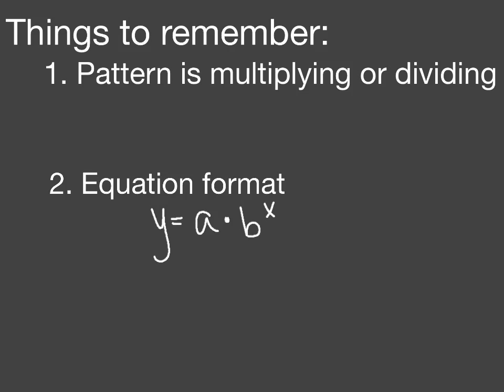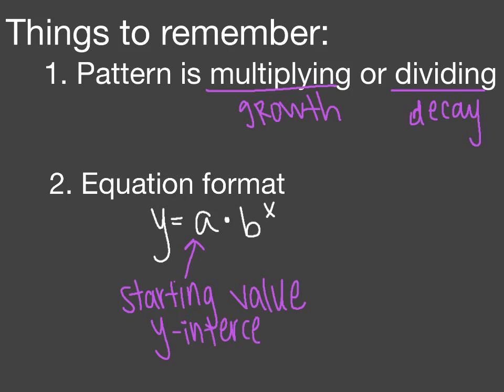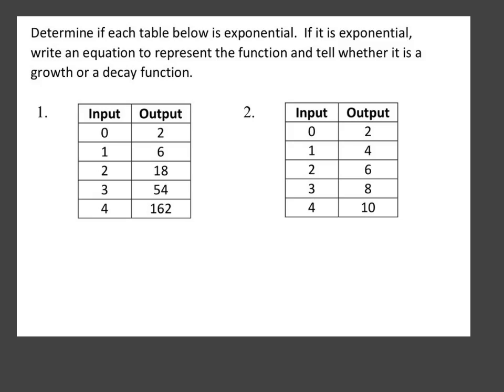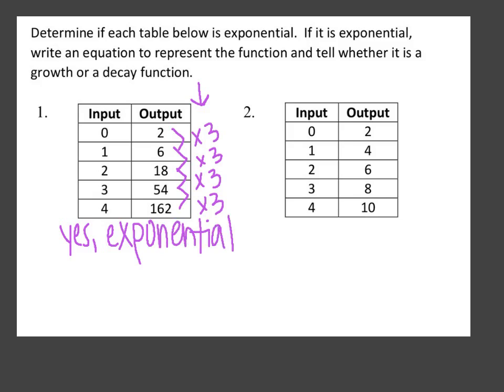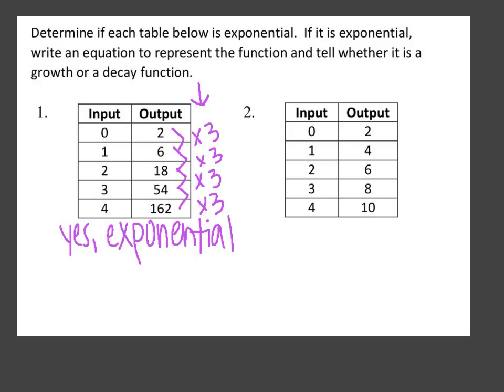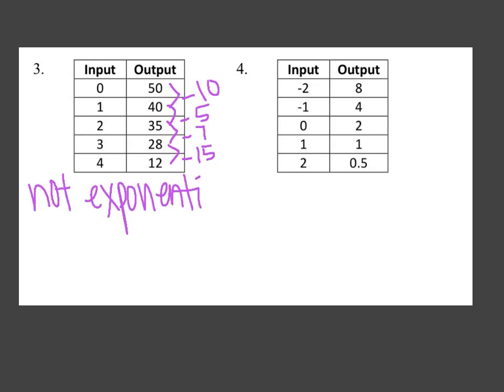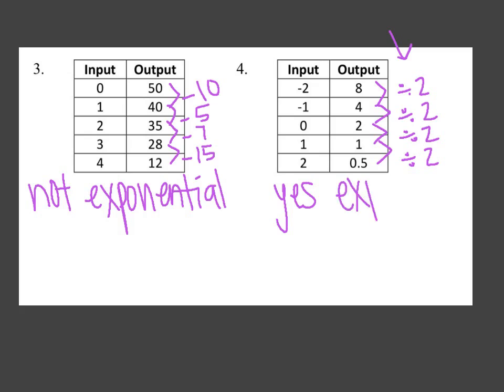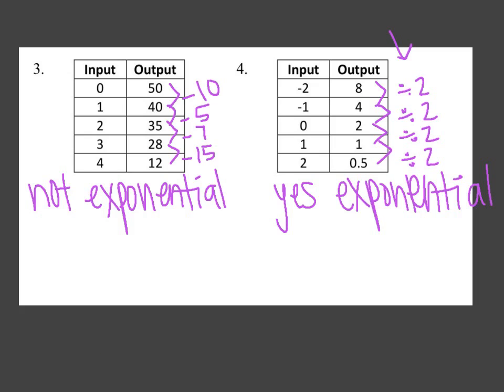Exponential Functions in Tables